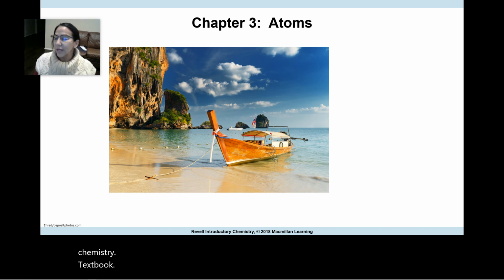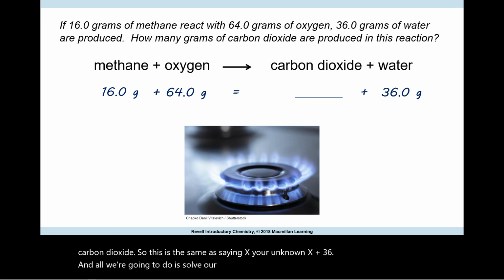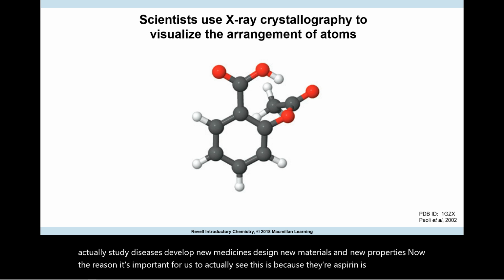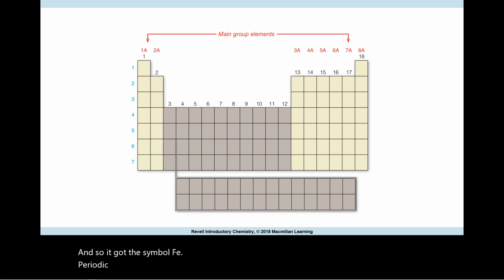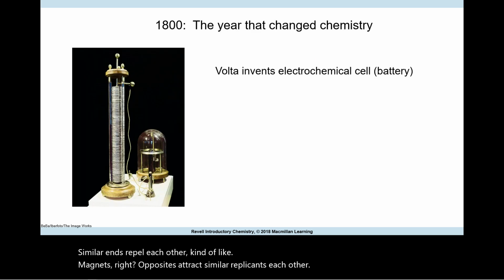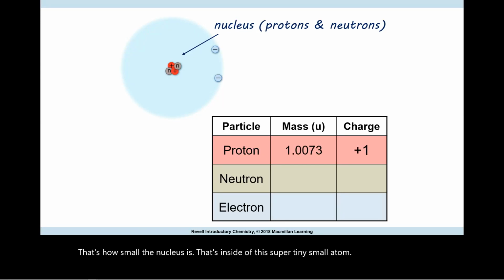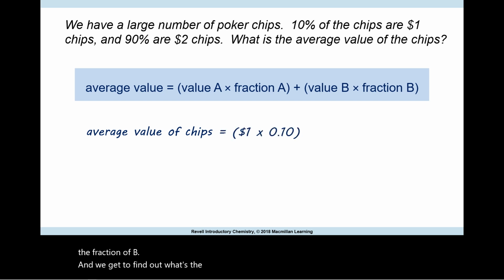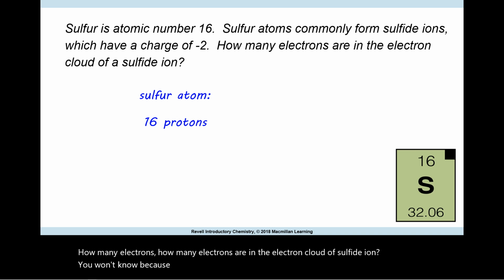Chapter 3 ATOMS